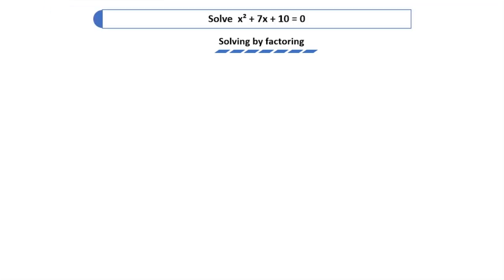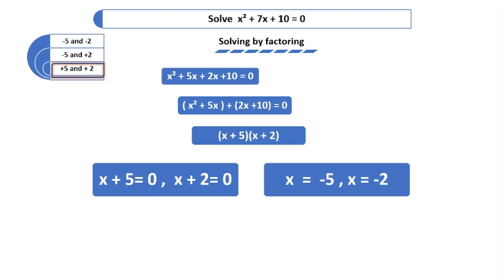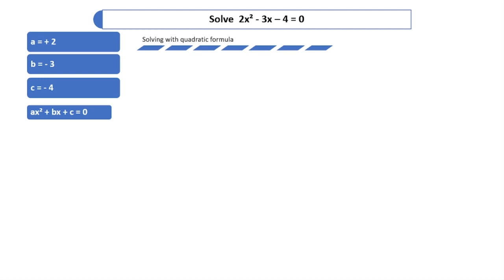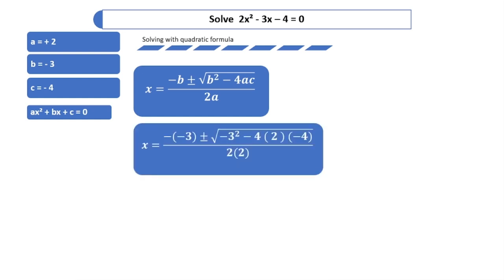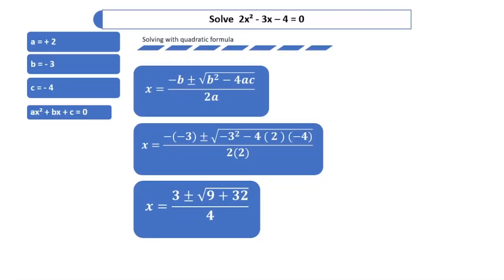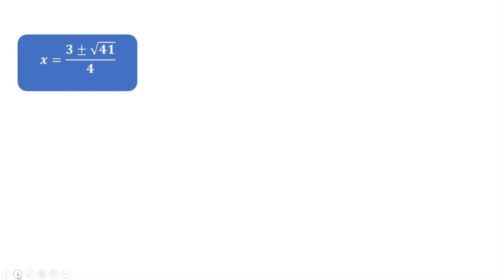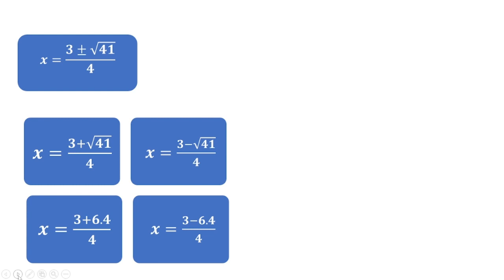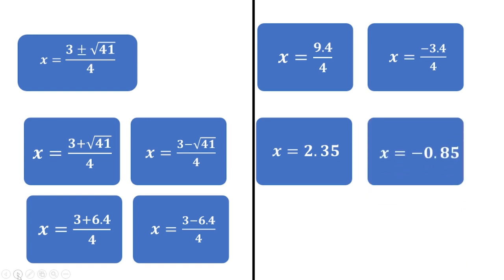Quadratic equation| using formula and factorization method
Unlock the secrets of quadratic equations in this comprehensive video! 🎥 Explore the fundamental concepts, solve real-world problems, and grasp the essentials of quadratic functions. Whether you're a student brushing up on algebra or a curious mind diving into math, this video breaks down the complexity. 💡

🔍 Topics covered:

Quadratic Formula
Factoring Quadratics

How to solve quadratic equations step by step?
What is the quadratic formula?
Examples of factoring quadratics
Understanding quadratic functions